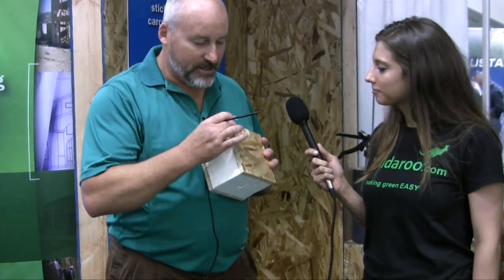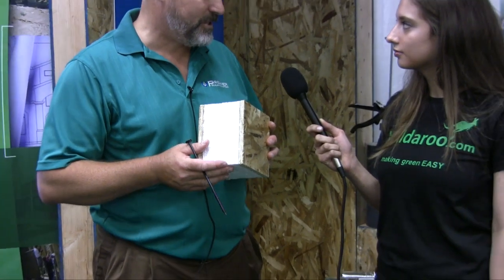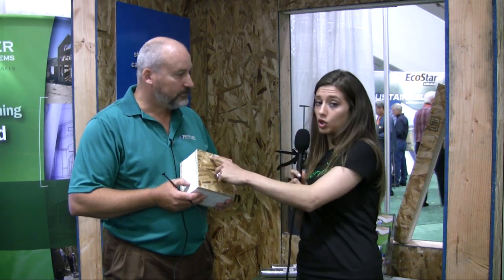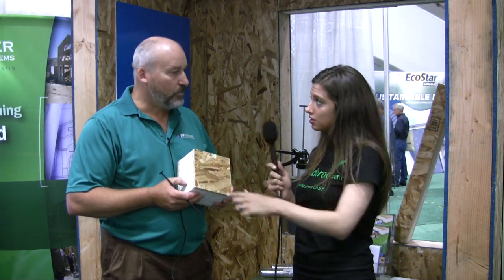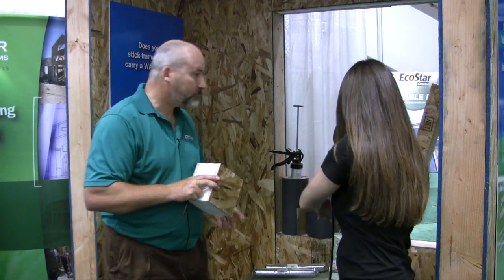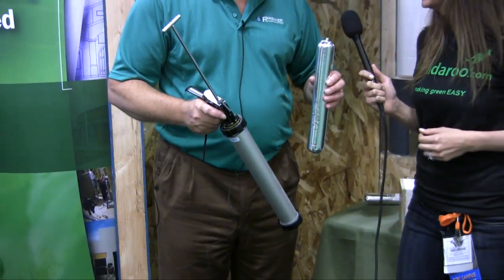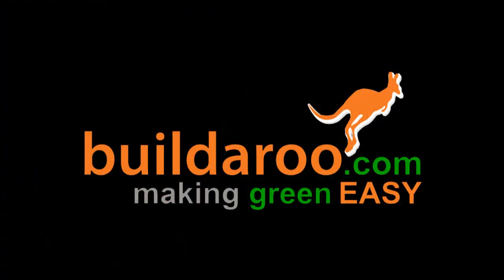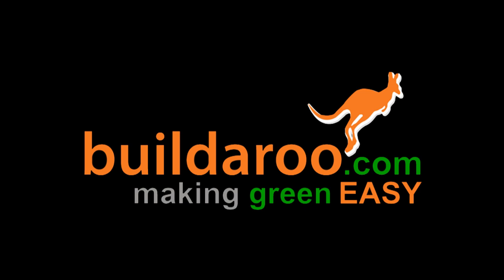Premier Building SIP Panels - buildaroo.com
Premier Building, a 41 year old company, makes structural insulated panels, an alternative to conventional wood framing. The alternative are two OSB ply-woods bonded with an ESP foam, what creativity! ESP indicates that the foam is generated by heat and steam, so there is minimum "off-gasing." Moreover, this product contributes 26 and 46 LEED points for residential and commercial purposes respectively! Catcam software is used to "buzz out" the 8 by 24 SIPs, and this translates to an astonishing 40-60% decrease in labor. For those that love to keep heat within homes, SIPs would be appealing because in addition to a R score of 18 compared to conventional wood framing's 13, there is no air movement within the foams which translates to heat retention. Furthermore, SIPs have a ACH, air changes an hour, score below 1; a gifted builder using conventional wood framing will achieve on average a score of 3. Thank you Brian for your time with us; SIP is very appealing and has a catchy name.